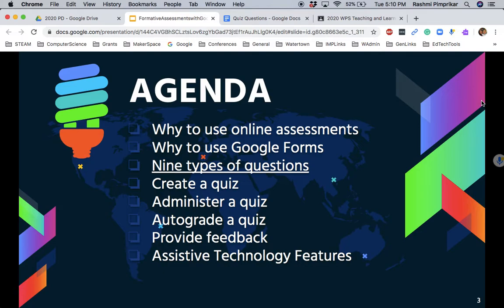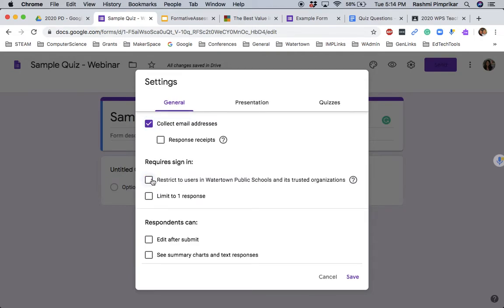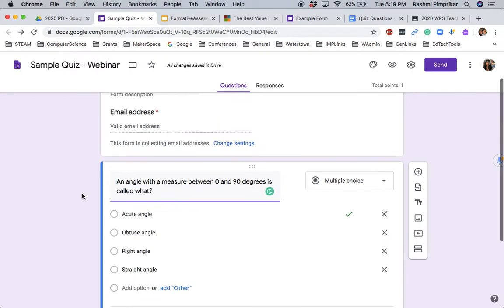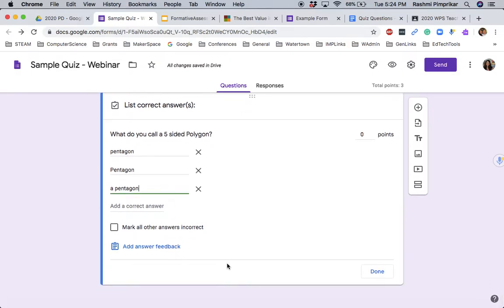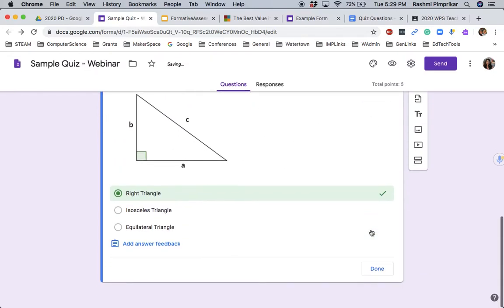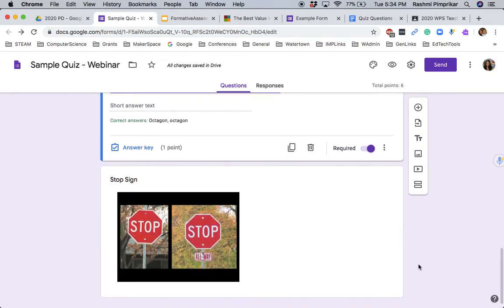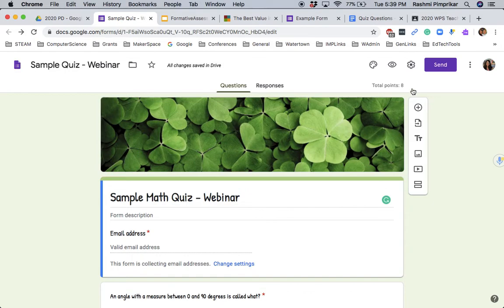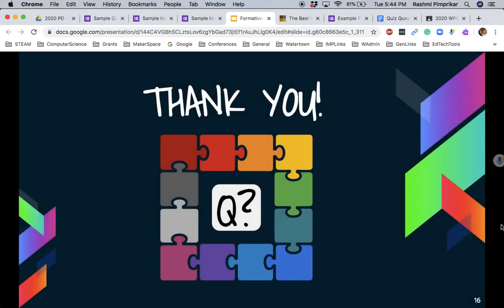Interactive Formative Assessments with Google Forms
Create Interactive Formative Assessments with Google Forms